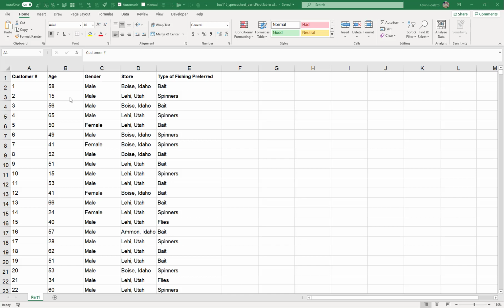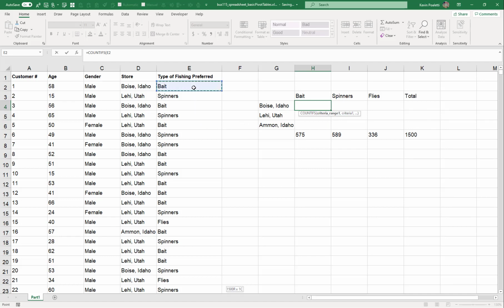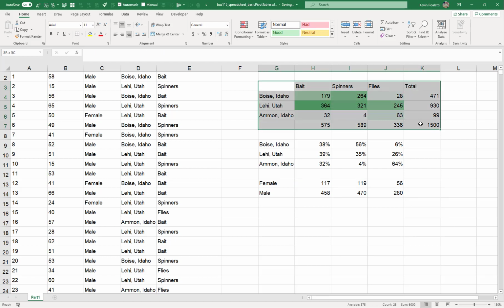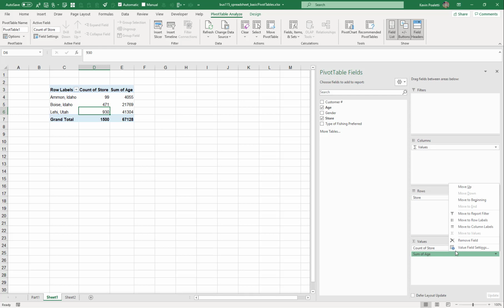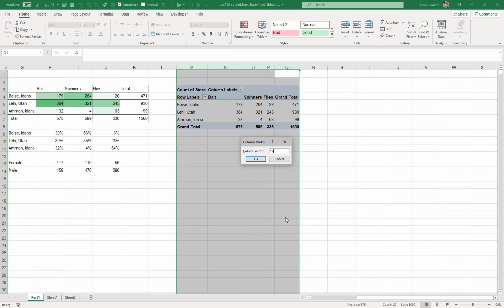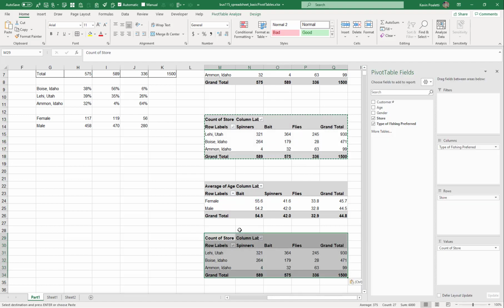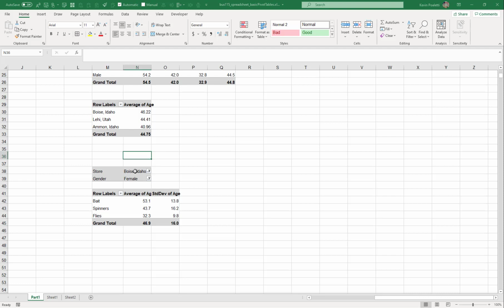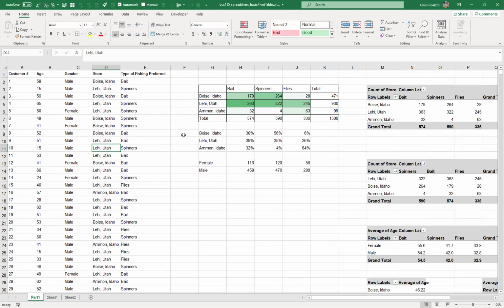1 - Basic Pivot Tables